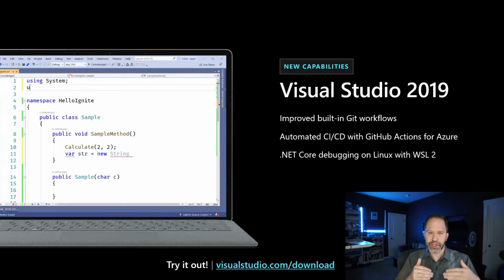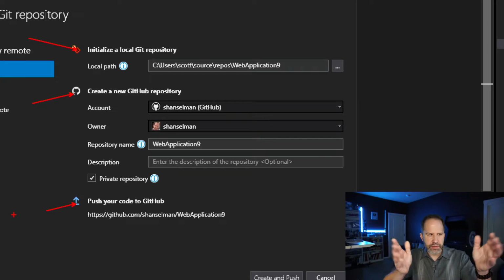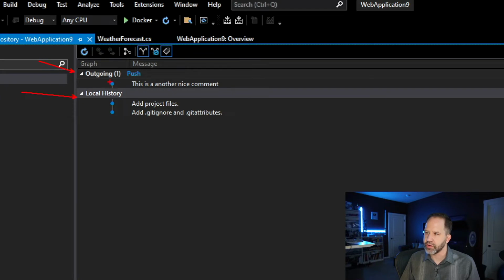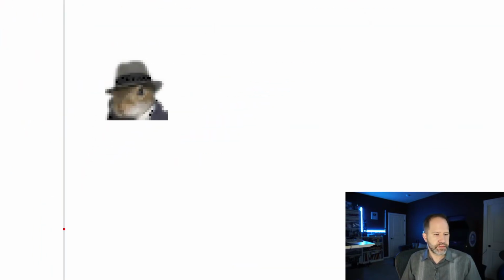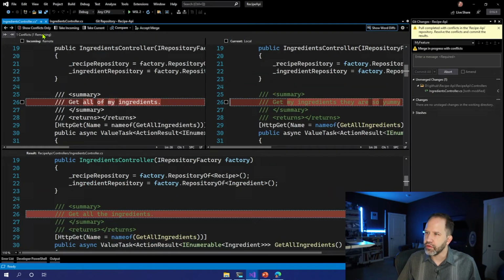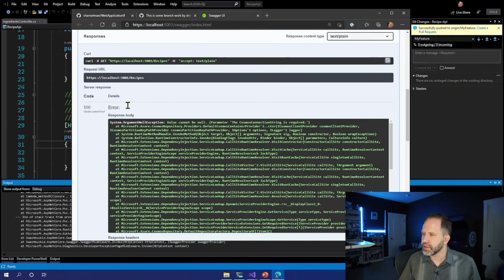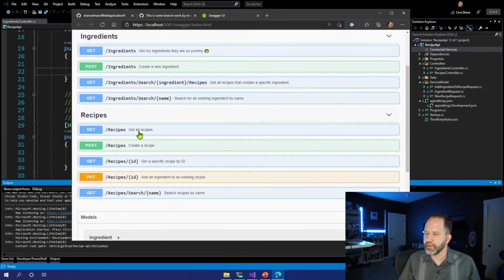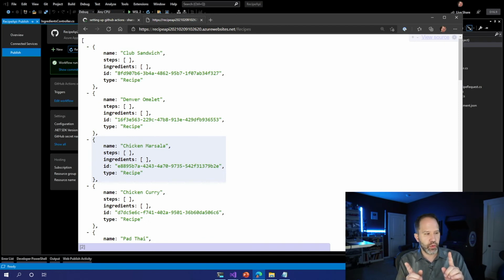What's New in Visual Studio 2019 | OD334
Join Scott Hanselman in a tour through some of the new capabilities in Visual Studio 2019 - including improved Git workflows, automated CI/CD to Azure using GitHub Actions, and .NET Core debugging on Linux!